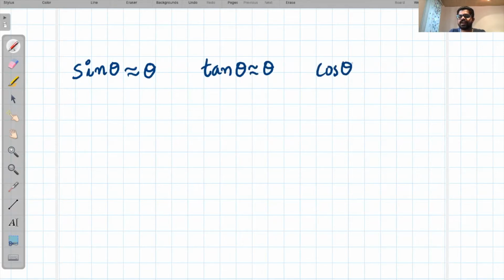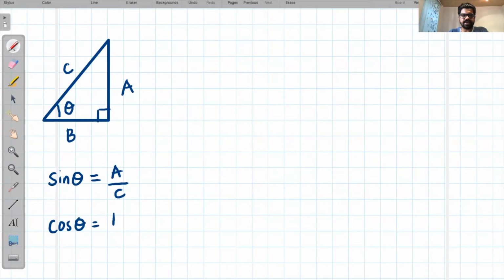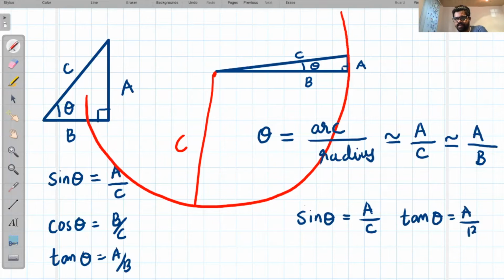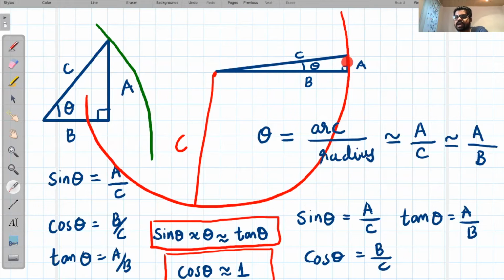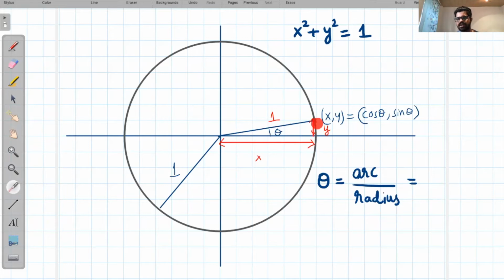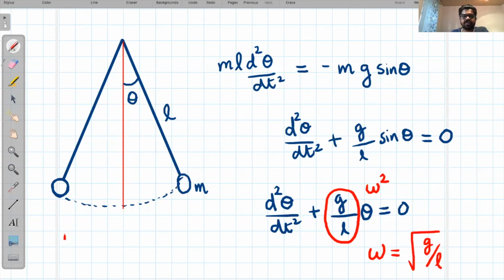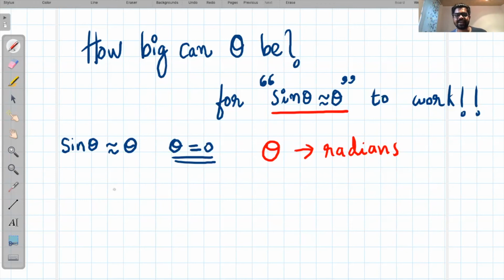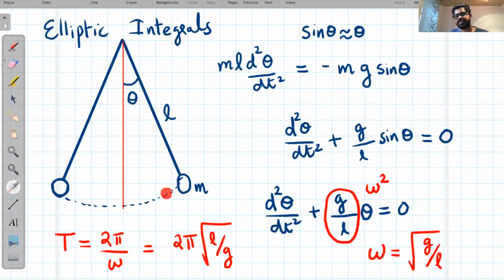How big can theta be? The validity and visualization of sin(theta)=theta approximation!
Have you ever thought of how big your angle can be so that the so-called "small-angle approximation" still works? Along with answering this question, this video gives an intuition of visualizing these small-angle approximations.